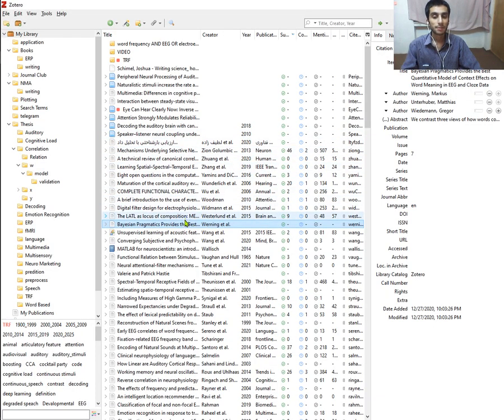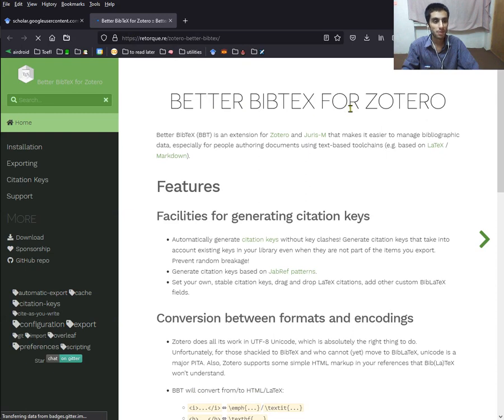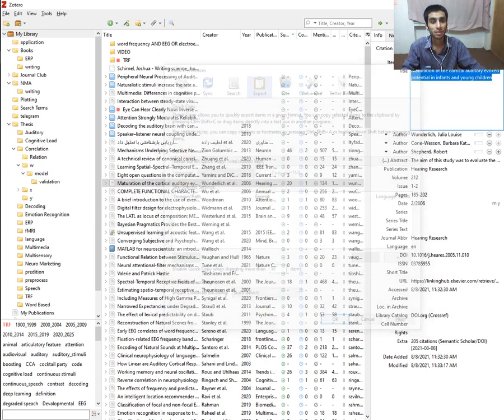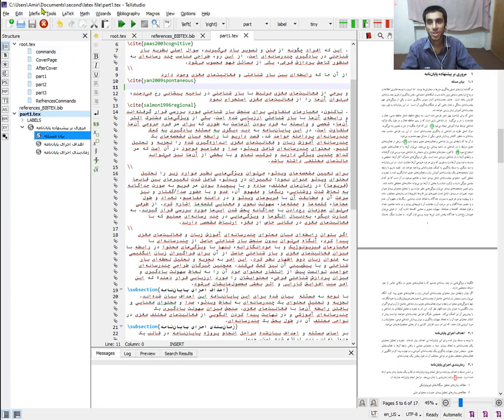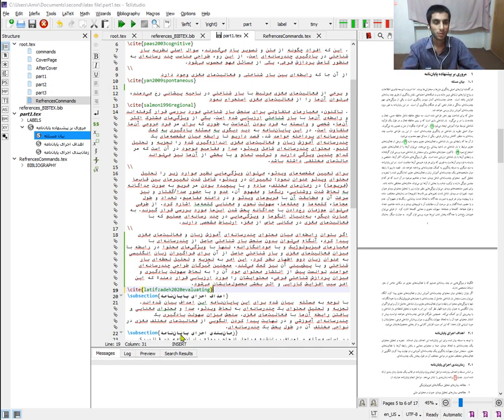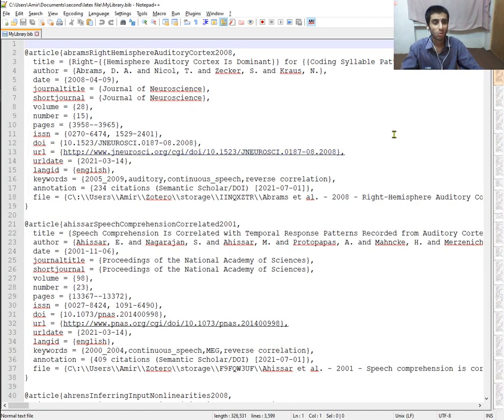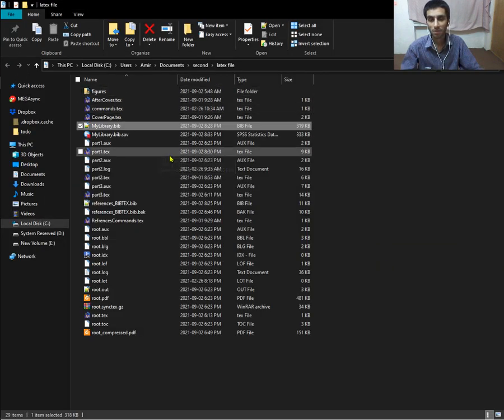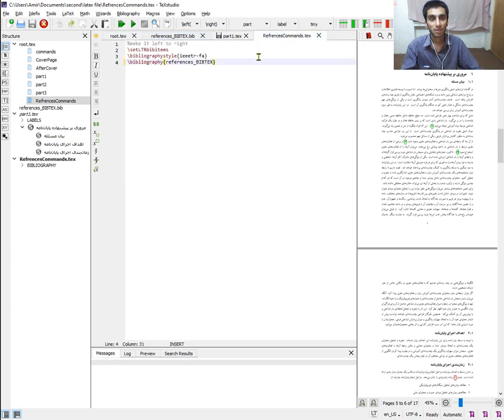Using Zotero and Latex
Better BibTex